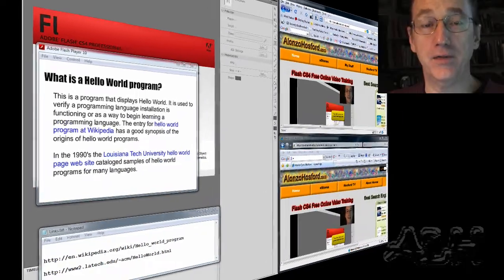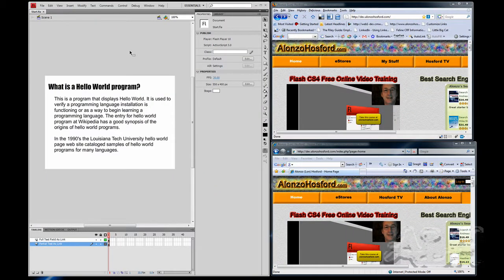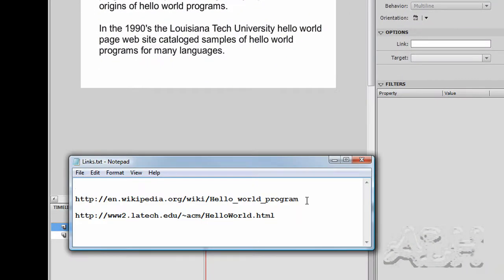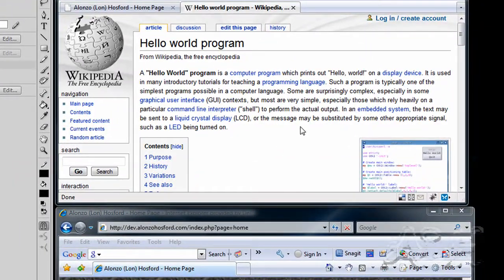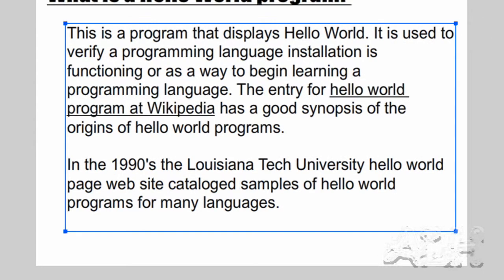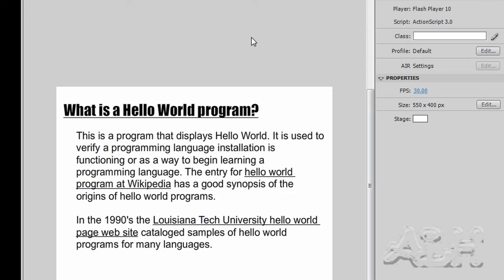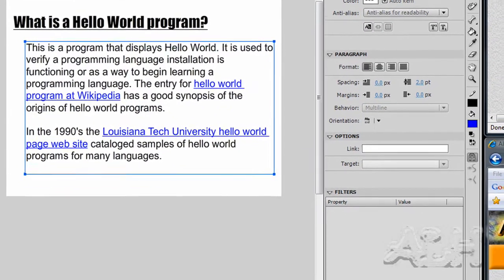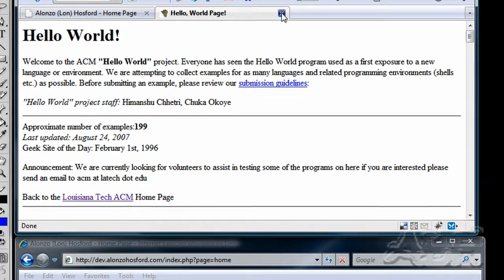Creating Web URL Links With Flash Text Tool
Order full 4 hours and 24 minute course on CD and DVD

Introduces adding URL links to entire text fields and text within a text fields using the text tool. Focuses on basics and testing within the Flash development environment.  Examples use links to Hello World web pages on the internet.